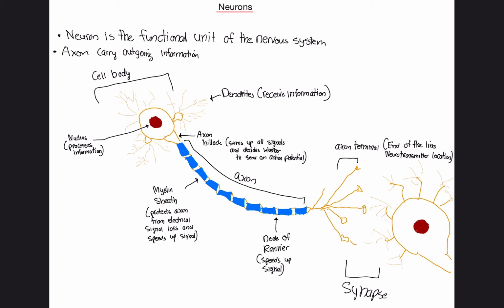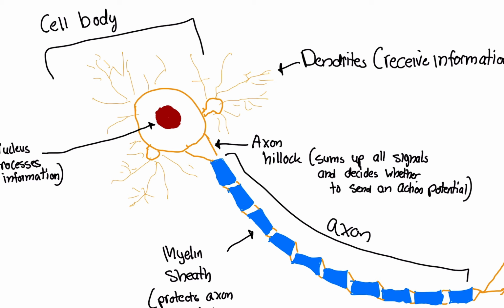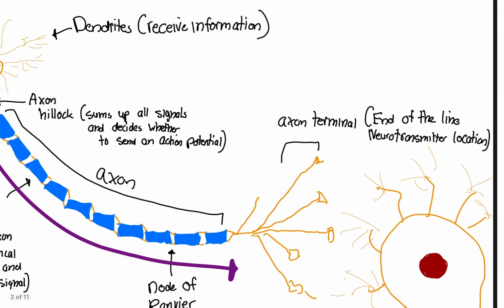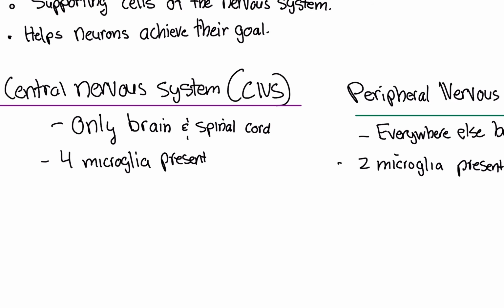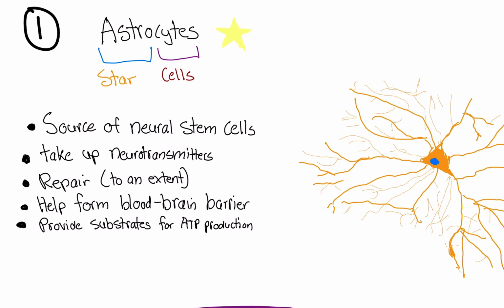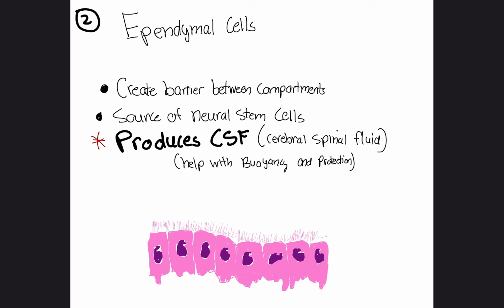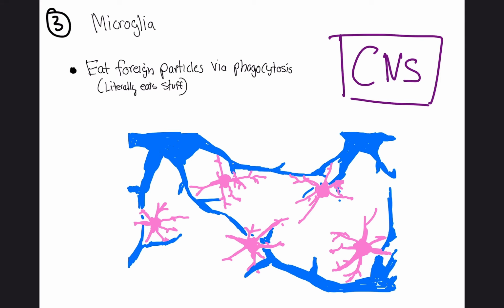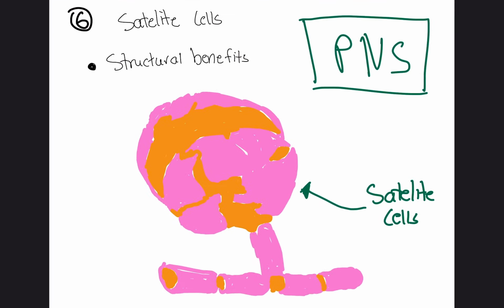Physiology: Neurons, Glial Cells And Their Functions (Beginner Overview)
Hello my Astrocytes,

Today we are going over Neurons, Axons, Glial Cells, and their respective functions.   I hand drew each picture which took me a solid hour or so :).  Please show some love :)

Hi!

Courses I plan to cover:

Biology
Physiology
Biochemistry
Psychology
Chemistry
Organic Chemistry
Physics